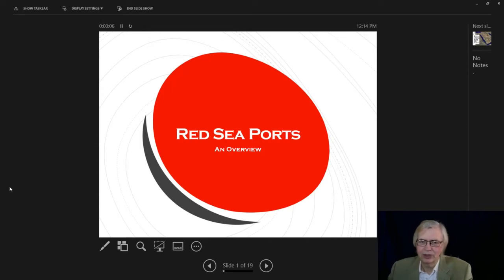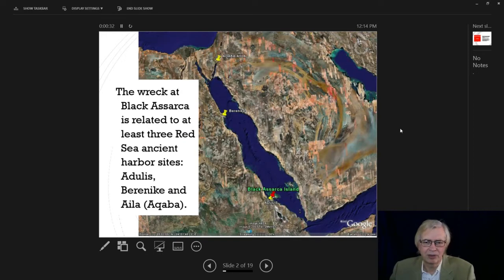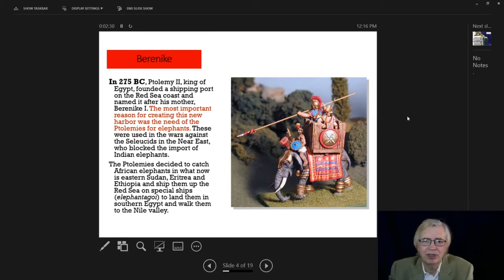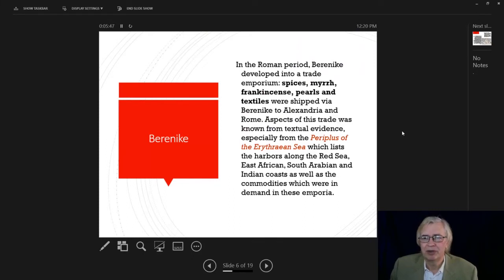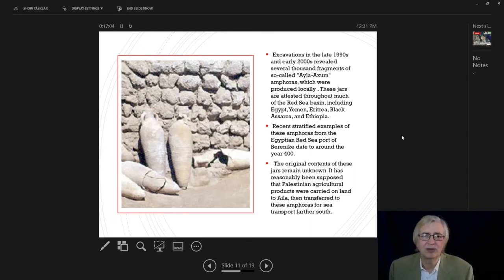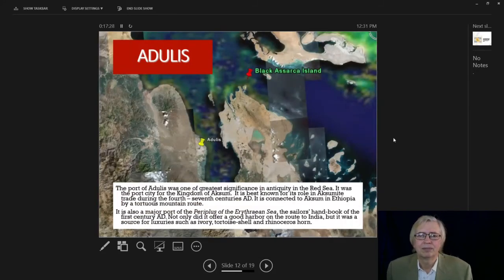Red Sea Ports in Antiquity: A class lecture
A class lecture on select Red Sea ports of antiquity and how they relate to the shipwreck at Black Assarca Island